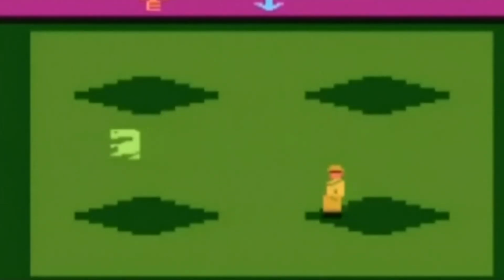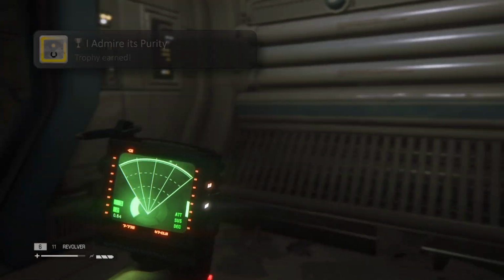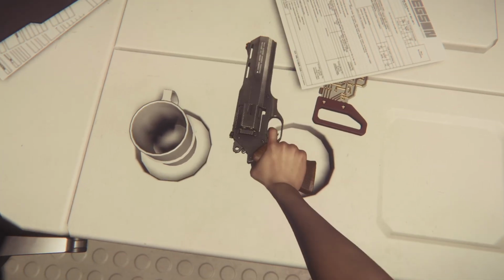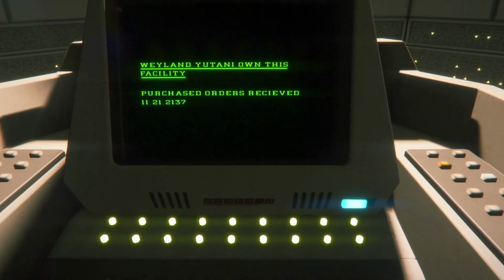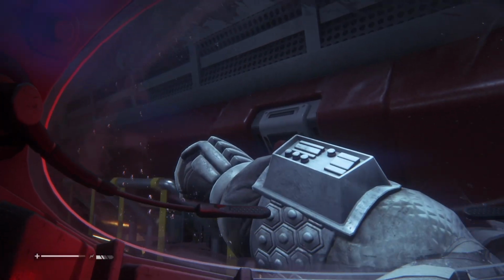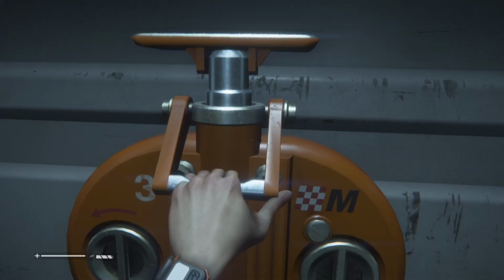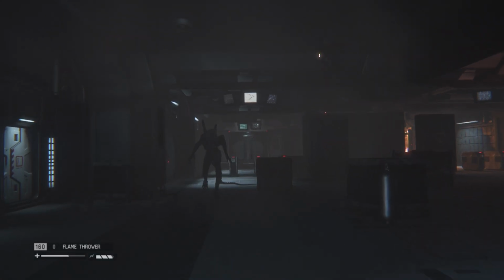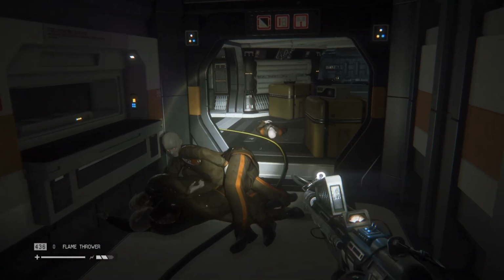Alien Isolation is Still Terrifying | A Platinum Retrospective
Alien Isolation is a game that should never have been, what with the disaster that was Colonial Marines, and other behind the scenes issues with the franchise. Though a strategy focused studio persisted, in secret, to make something truly undeniable.

Breaking the trend, Creative Assembly really did make something special, and 10 years on, there is still almost noting like it. And all this came from a licences game. Playing Isolation feels like you are in the terrifying universe of the Alien franchise.

But what is like to pop the Platinum Trophy? Join me as I take a deep dive into this game, it's history and the Platinum Trophy.

0:00 Intro & Development History
07:20 Trophy List Breakdown
11:33 Story Breakdown
30:45 Gameplay, Mechanics & Puzzels
36:39 Level & Sound Design
44:05 The Xenomorph
50:51 Working Joes & Humans
56:09 Platinum Filter Point
57:22 Outro